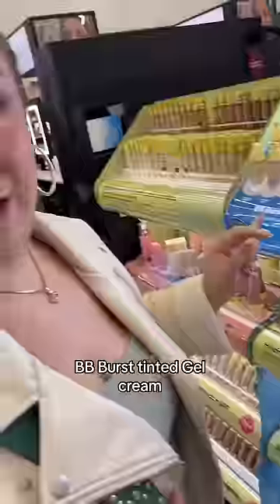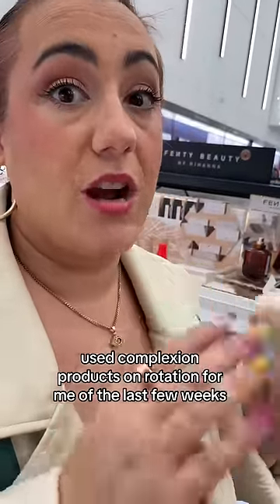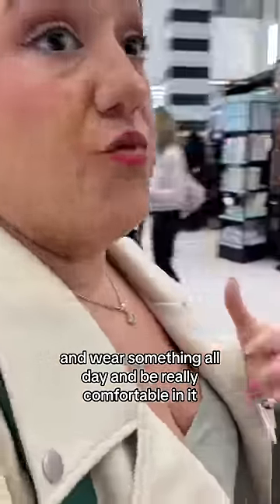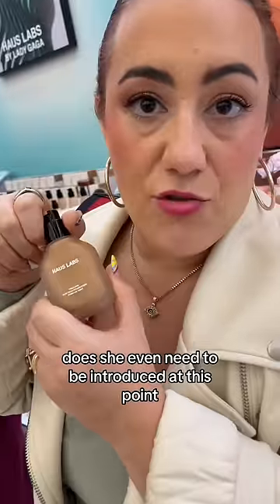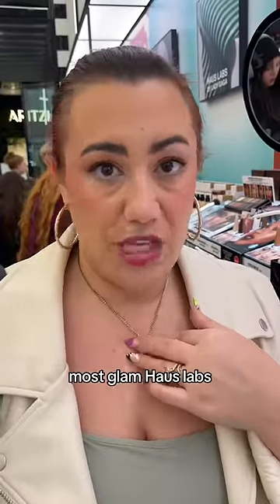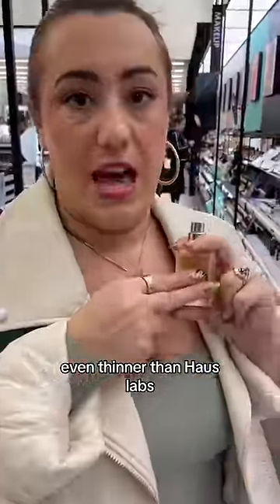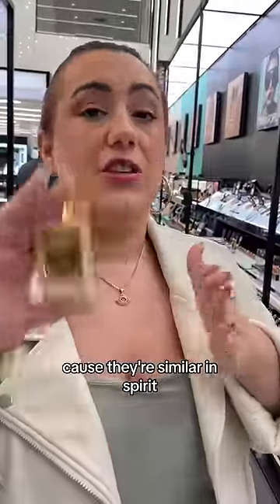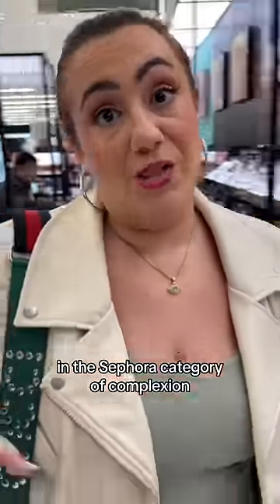MY TOP 5 FOUNDATIONS FROM SEPHORA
When Christina asked me about my top 5 foundations from @Sephora, these picks immediately came to mind. 😅 I’ve been wearing these the most, the last 6 months.  That said I wear lots of products to evaluate! They perfectly capture versatility and the blend of skincare and makeup benefits, imho. From @Kosas’ BB Burst Tinted Gel Cream with its refreshing skincare benefits to @Fenty Beauty's Eaze Drop Stick offering a natural, buildable finish, these foundations have become staples in my routine. @Pat McGrath's Skin Fetish Foundation is my go-to for its adaptable coverage and luxurious feel, while @Haus Labs' Triclone Foundation never fails to impress with her weightless texture and high-performance medium coverage. Always feels the most dressed up. Each holds a special place in my makeup arsenal for different reasons and occasions, so I couldn't resist sharing with y'all. With being Spring being just on the horizon, my top picks will be shifting for sure but some do stay all season. We’ll discuss I promise my beauty queens. 💋What are YOUR top 5 foundations? 👀